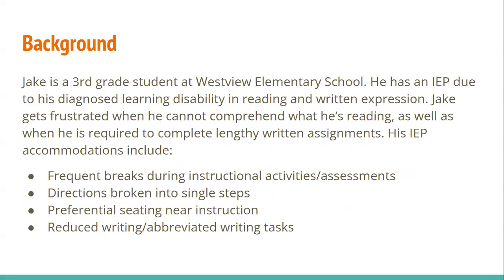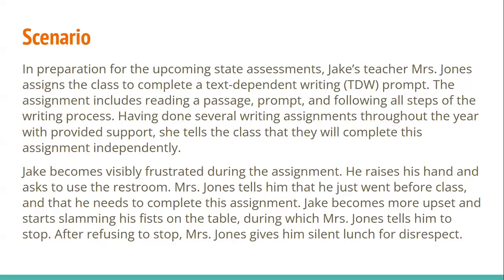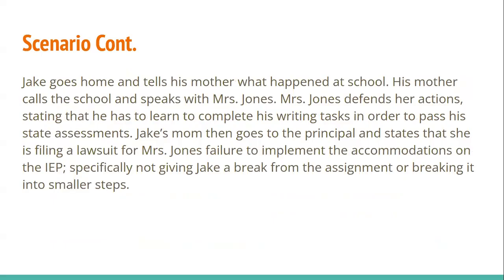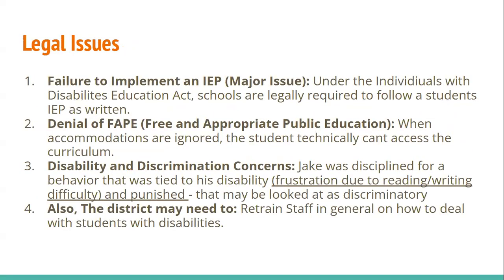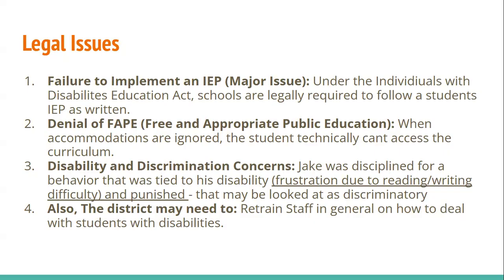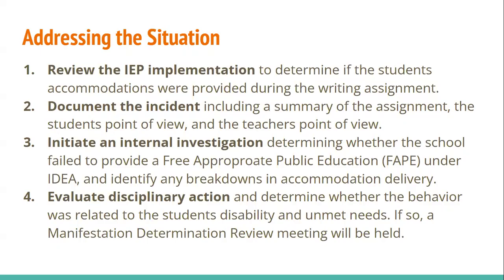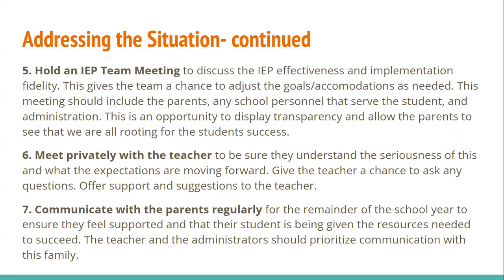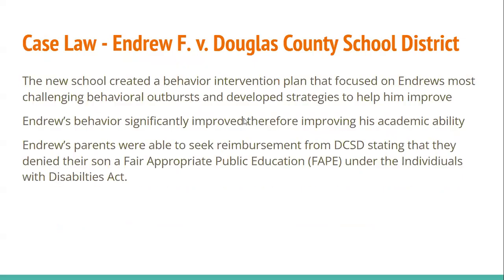EDLP 705 Legal Presentation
Group Members Andrew Barwick, Jordan Hughes, Ashlyn Kelley, David KanKam